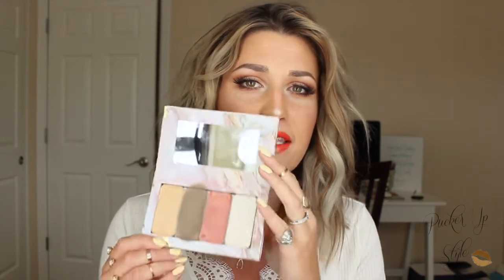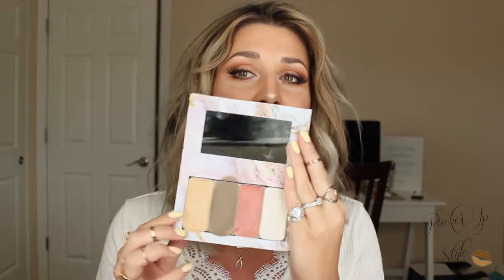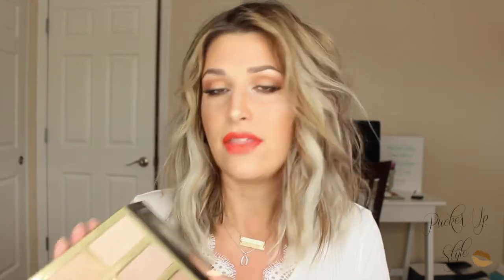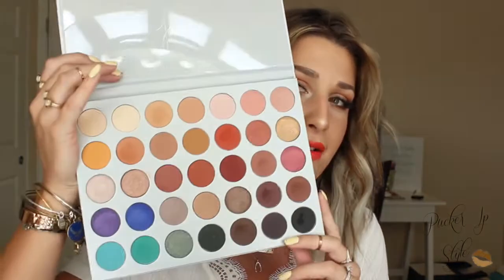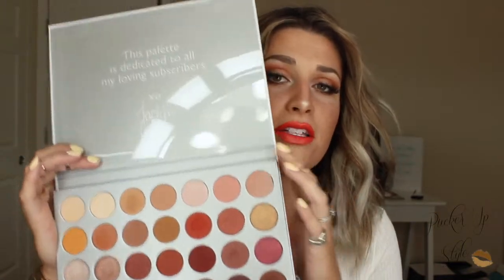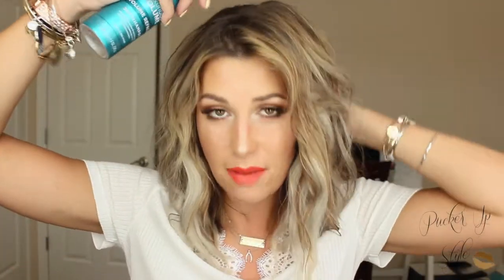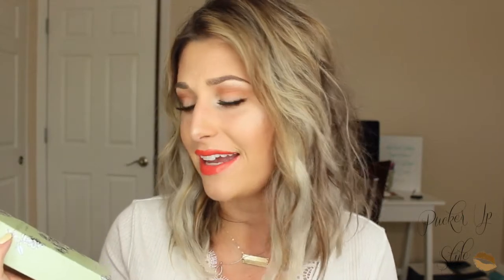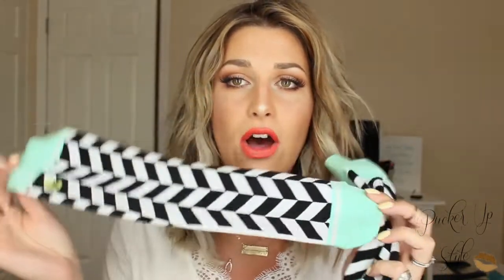Summer Favorites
It's been too long since we've done a favorites video so I decided to film a video talking about all my current favorite things this Summer. I hope you enjoy!-xoxo

It Cosmetics Bye Bye Pore Translucent Powder

Tarteist Pro Glow

Estée Lauder Lipstick - Hot Rumor

John Frieda Dry Shampoo

Invisibobble (hair ties)

Hawaiian Tropic Ultra Radiance Sunscreen

Bare Mineral Faux Tan Body

GlamGlow Dream Duo Overnight Treatment

Nollie Perfume

Volcano Jar Candle